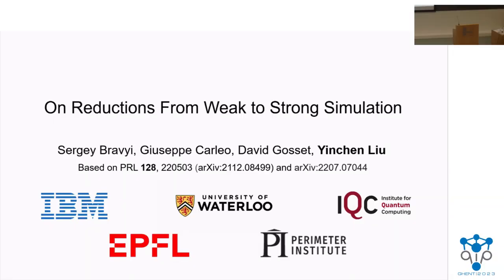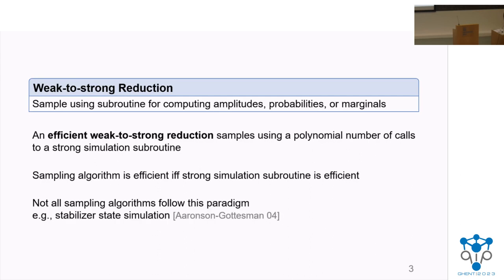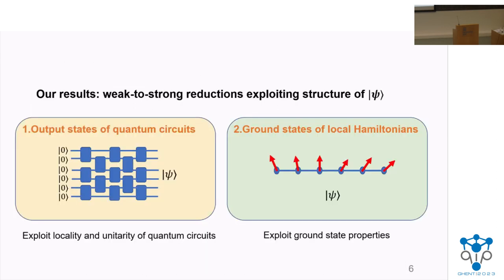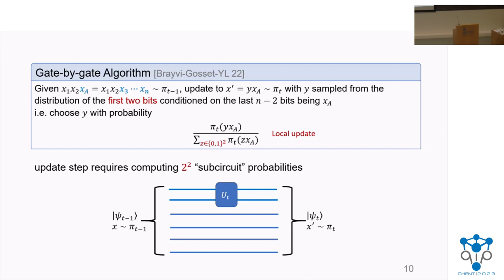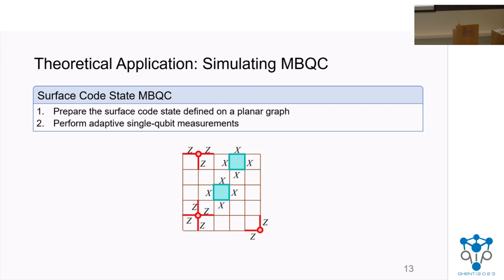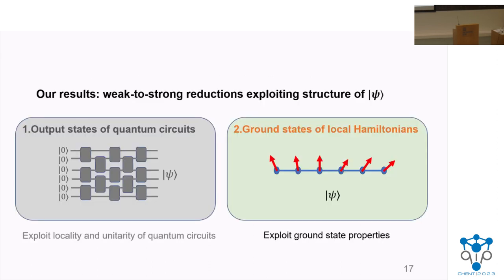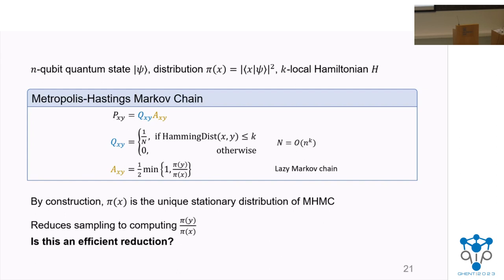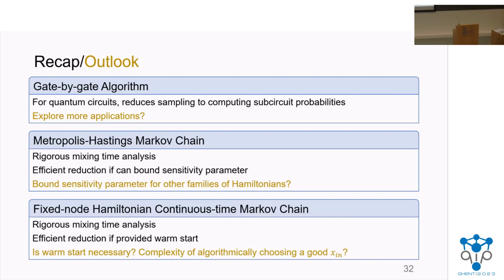QIP2023 | On reductions from weak to strong simulation (Yinchen Liu)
Sergey Bravyi, Giuseppe Carleo, David Gosset and Yinchen Liu.